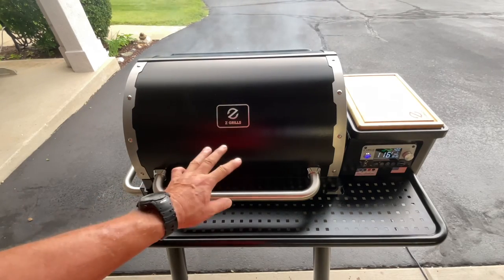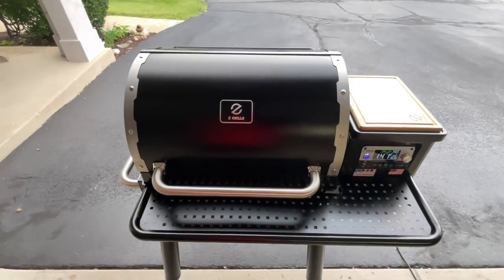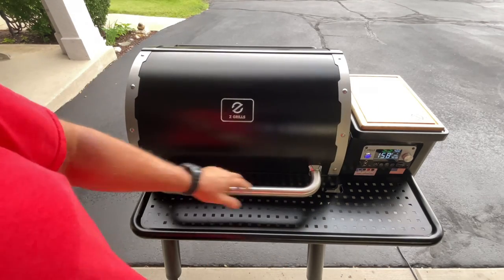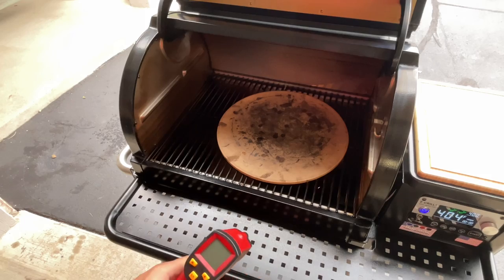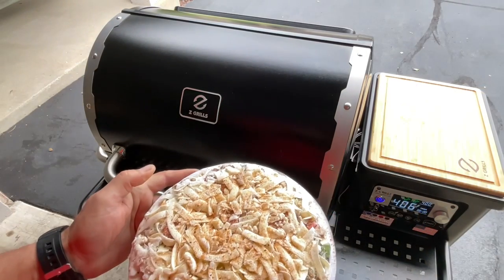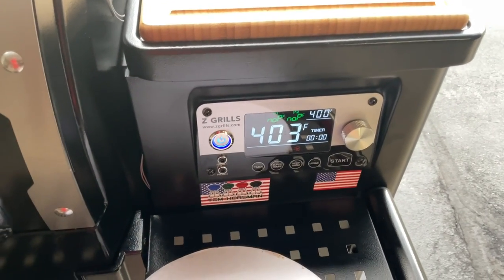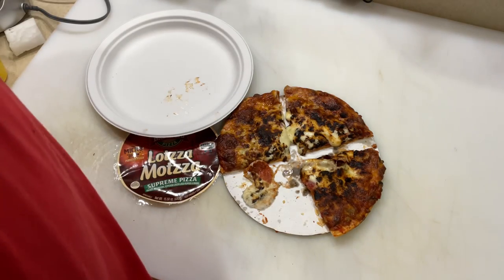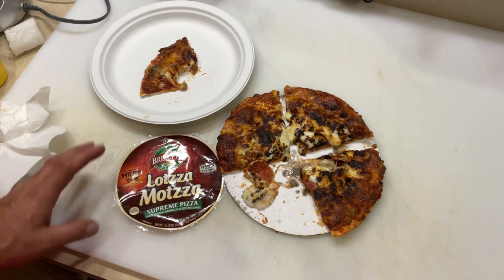Brew Pub Pizza on a Pellet Grill! / Z-Grills 7052B Pellet Smoker / Grill, Awesome!!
Let’s make some frozen pizza on The Z-Grills 7052B Pellet Grill!